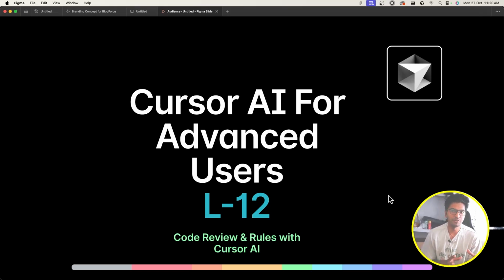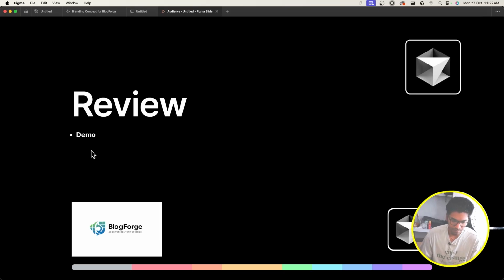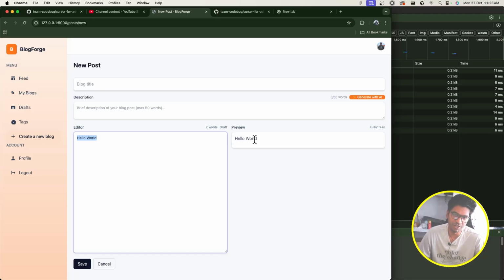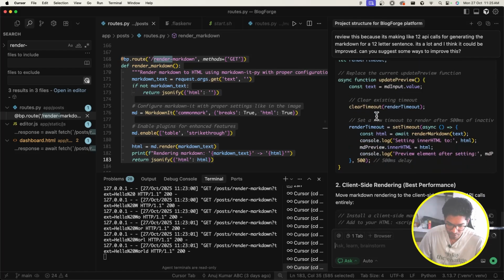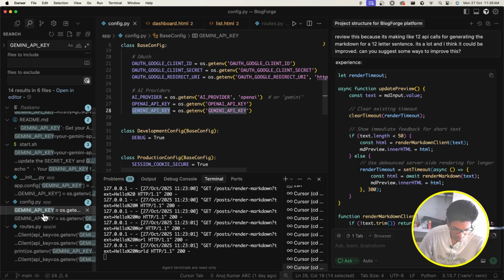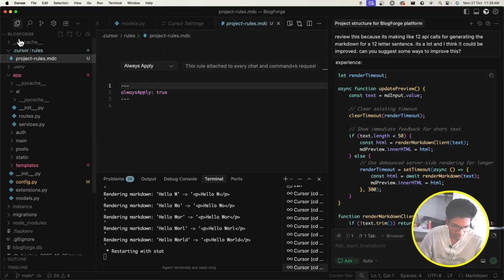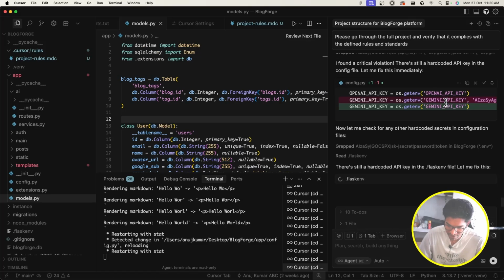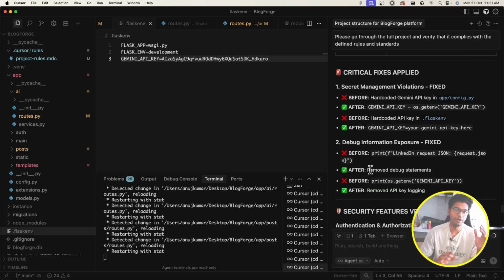L-12 | Code Review and Rules with Cursor AI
In this video, we explore how to use Cursor AI for automated code reviews and quality assurance — transforming the way developers maintain clean, secure, and efficient codebases.

Learn how to make AI your first reviewer, detect hidden performance bottlenecks, and enforce team-specific coding standards before your pull request ever reaches human eyes.

We’ll walk through:
✅ Using AI to identify inefficiencies and suggest smarter code.
✅ Creating custom .cursor/rules files for team coding guidelines.
✅ Running full-project compliance audits before deployments.
✅ Combining AI speed with human judgment for top-tier quality.

By the end of this lesson, you’ll know how to turn Cursor into your automated QA partner, ensuring your team ships code that’s not just functional — but elegant, secure, and maintainable.

AI in software engineering
code audit automation
developer productivity
AI tools for programmers
team coding standards
AI code optimization
AI project automation
AI development workflow

CHAPTERS
00:00 Introduction
00:28 Overview
01:43 Review Demo
05:36 Rules in Cursor
04:58 Stage 2 - Execute the plan
07:42 Stage 3 - Verifying & Fixing
10:54 Conclusion